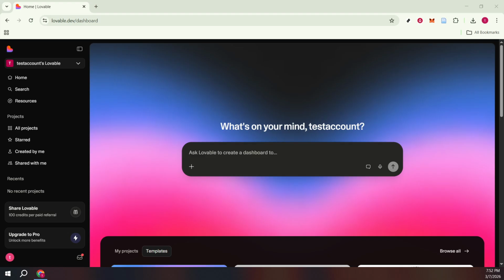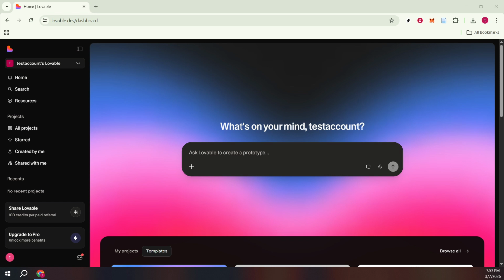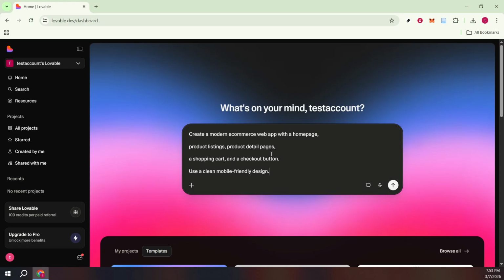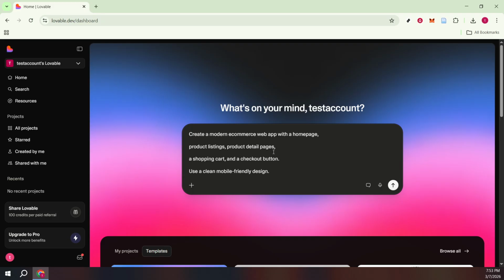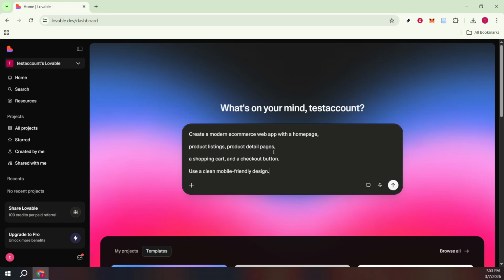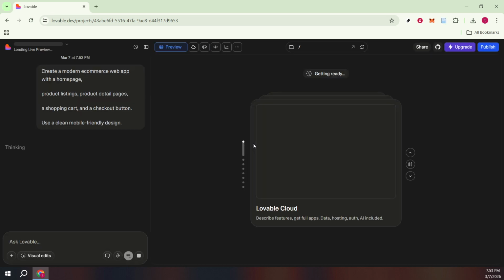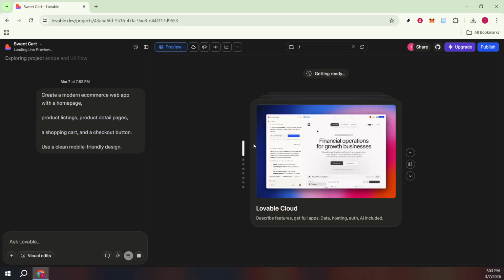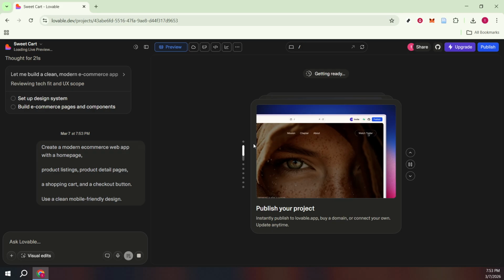How To Build A Ecommerce App With Lovable [2026 Guide]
How To Build A Ecommerce App With Lovable